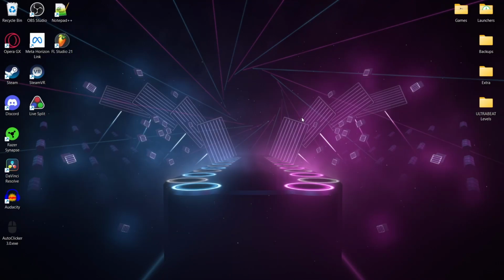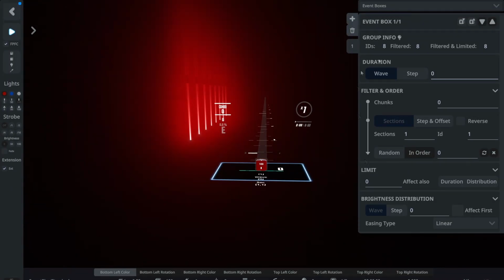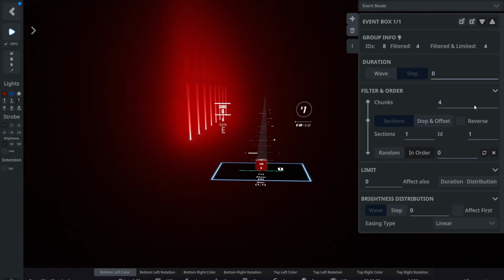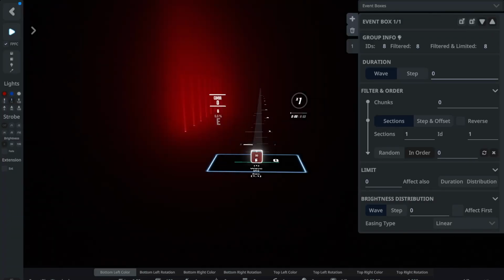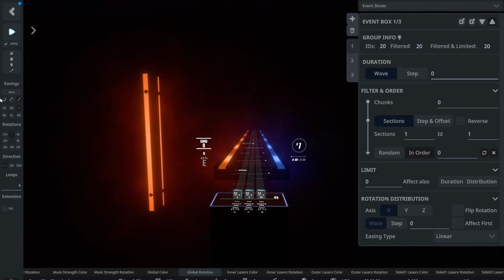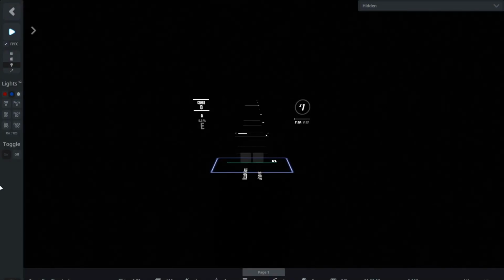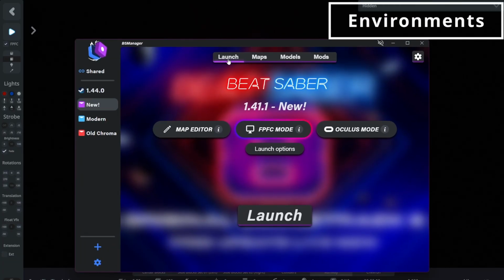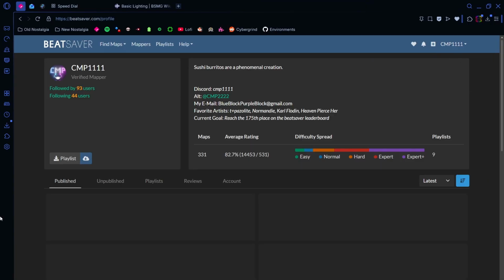[3] V3 Guide - How to use the lighting tab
This is a series of videos covering the basics of V3 lighting. In this video, I will be covering how to use the Lighting Tab (F2), and the Static Tab (F3), with some extras before and after. The rest of the playlist can be found

BSMG Wiki - bsmg.wiki

Timestamps:
00:00 1. Intro
01:38 Picking an Environment

02:16 2. Lighting Tab (F2)
02:56 Universal Components
09:01 Light Events
11:54 Rotation & Translation

15:46 3. Static Tab (F3)

16:40 4. Color Editor (F4)
17:58 Float Events
19:07 Environments

Credit:
All environment screenshots come from the BSMG wiki
music_for_video - Elevator Music

I'm happy with how this one came out! Some sections are clearly stitched together with glue, but I think everything came out quite nicely. I don't see myself making a Part 4, but it I did it would probably to explain how to use different environments. Maybe I'll work on it if someone asks me to, who knows.